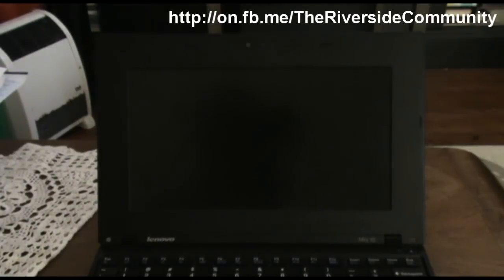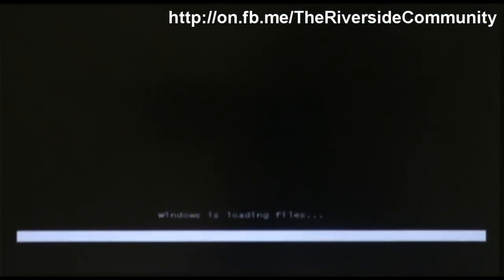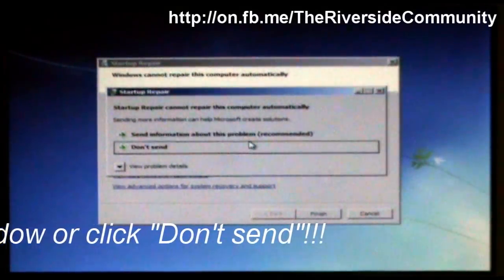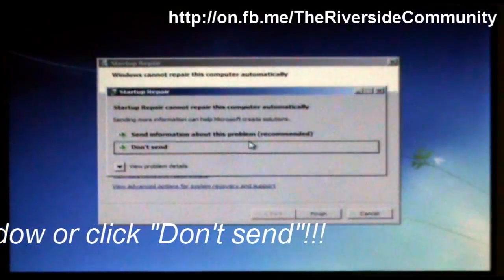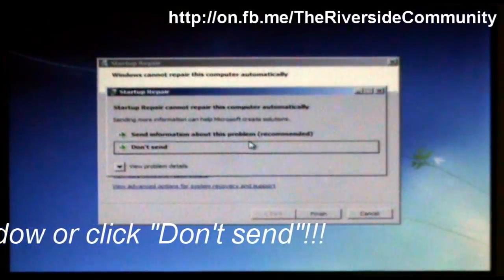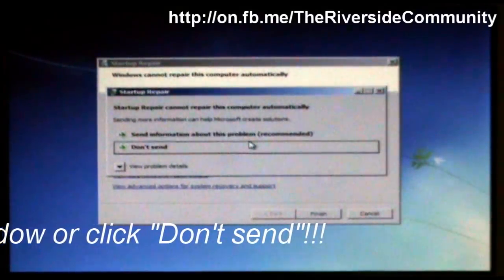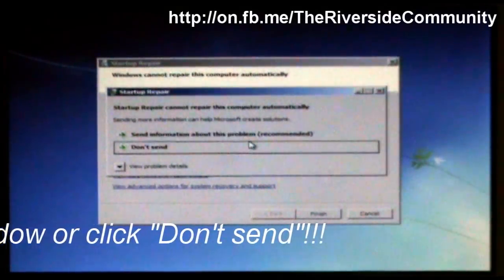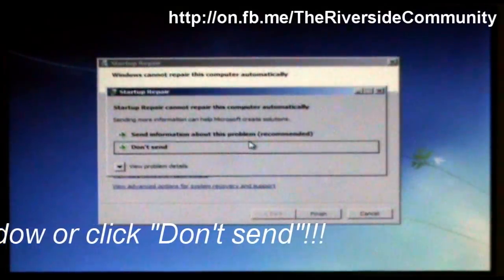How to hack any laptop using startup repair and gain administrator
This hack works on any laptop running Vista or 7 (and maybe Windows 8) and you have access to the system files.
I am not responsible for anything that goes wrong with your laptop. You are doing this at your own risk.